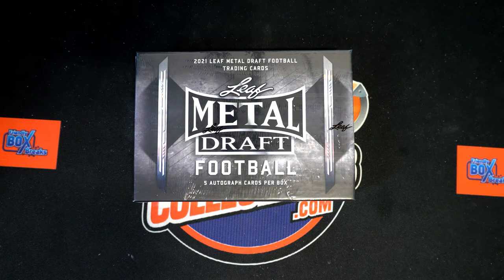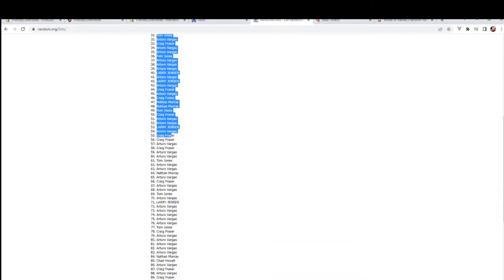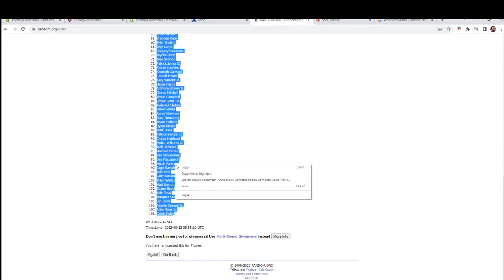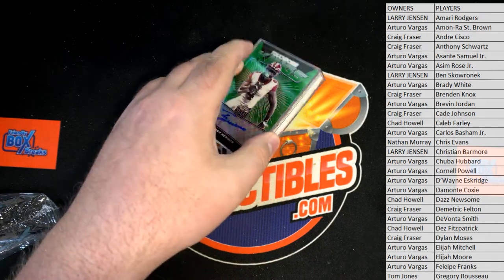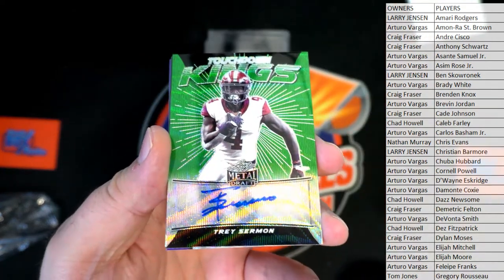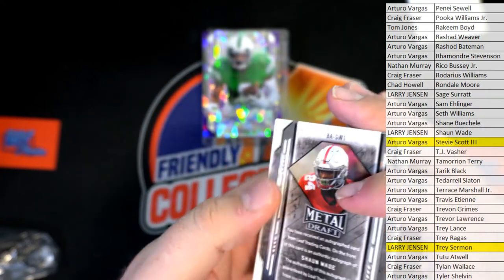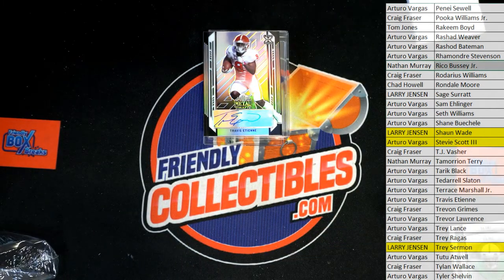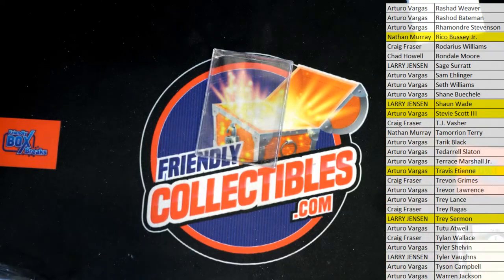2021 Leaf Metal Draft Football Hobby ID 21LEAFMDFH921